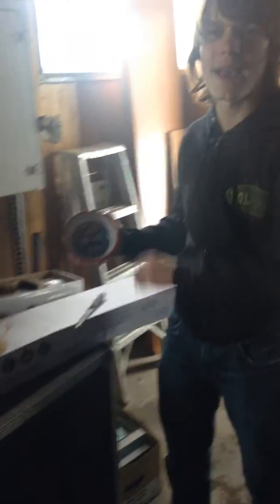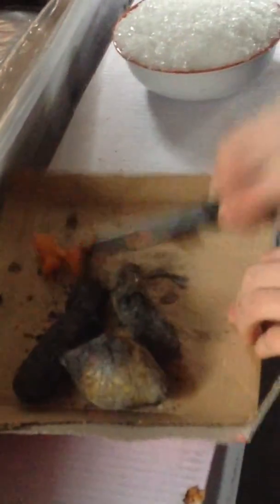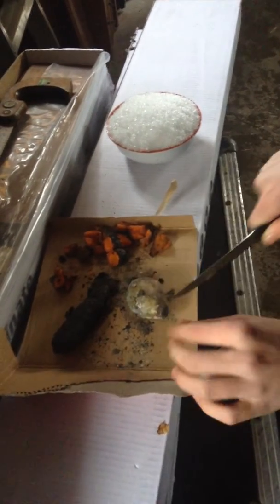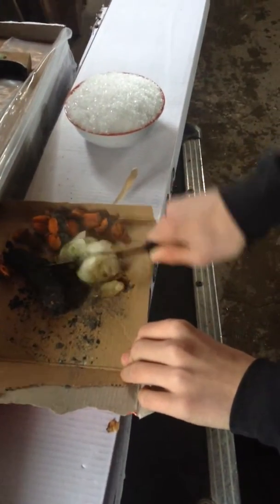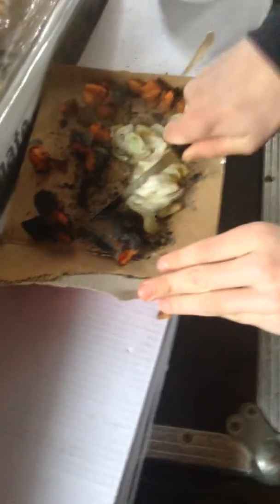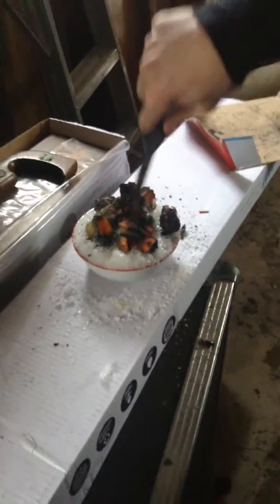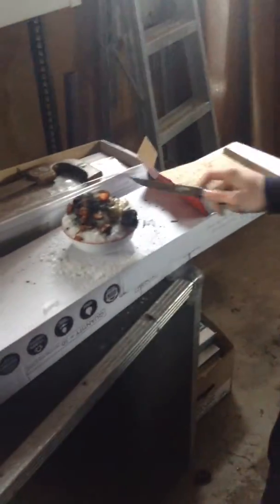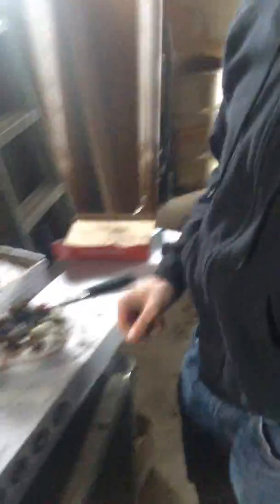Charcoaled carrot and onion stew recipe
The second episode. Yay. Thanks to our 2 subscribers and all our friends who helped support us.